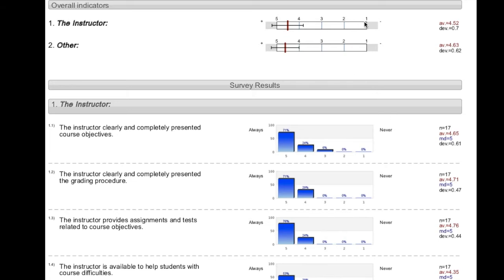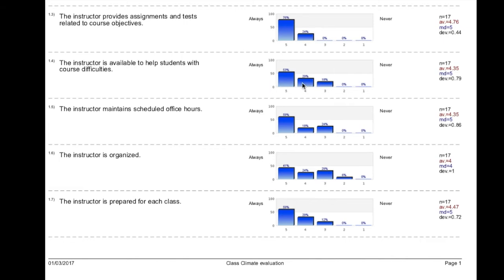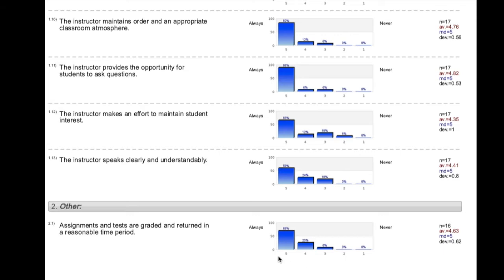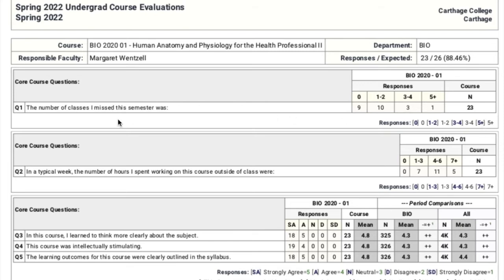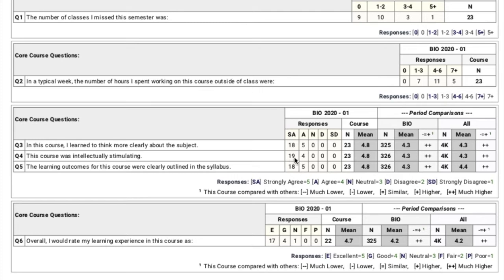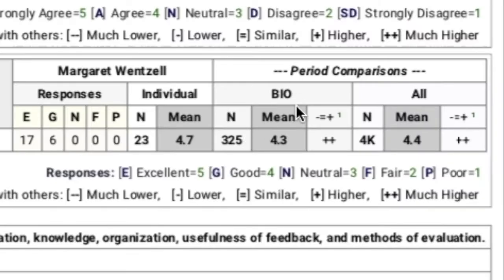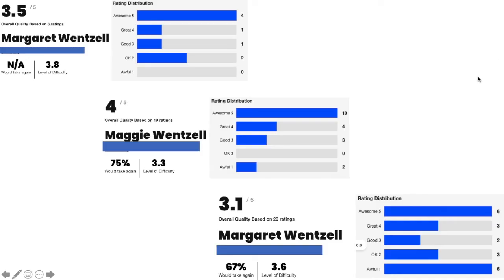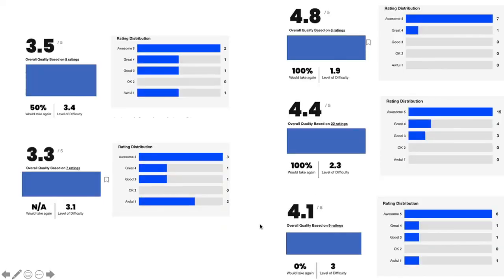Read my student evaluations with me